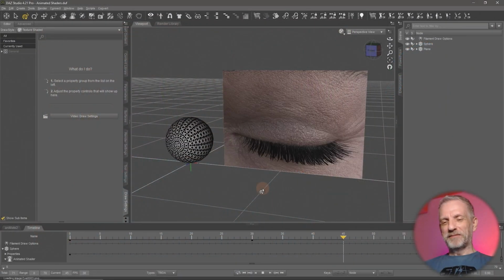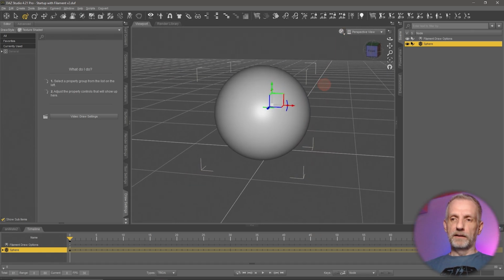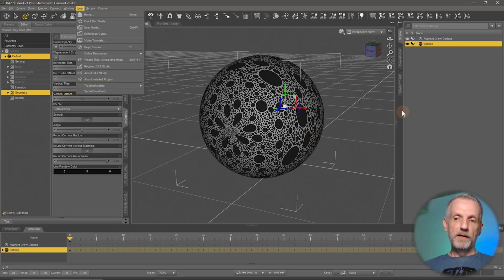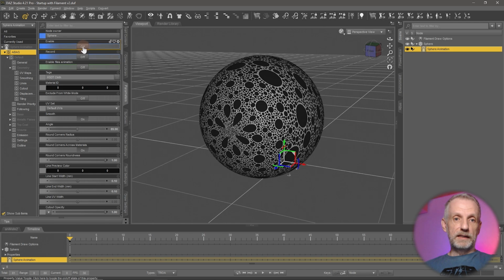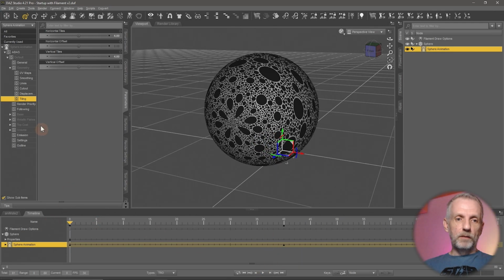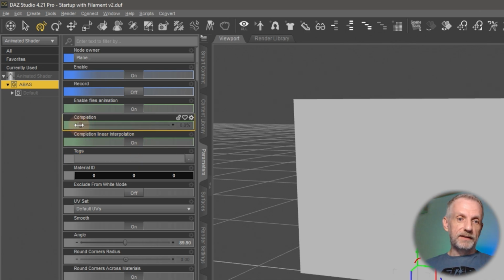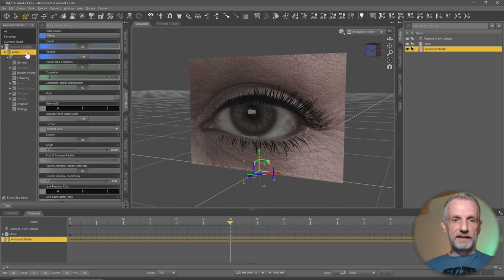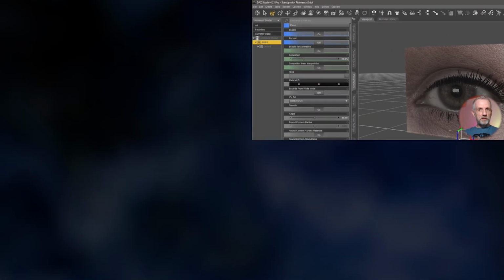Animating Textures and Shader Properties with ABAS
In this episode we'll learn how to animate shaders in Daz Studio. We'll also see how to add an image sequence to a surface, giving the appearance of playing a moving video on an object. This is made possible with the ABAS plugin by Alvin Bemar